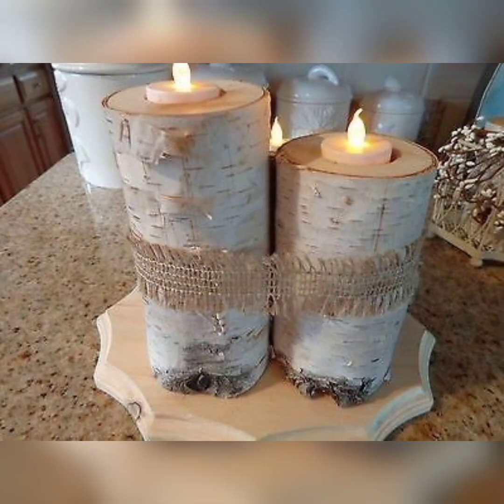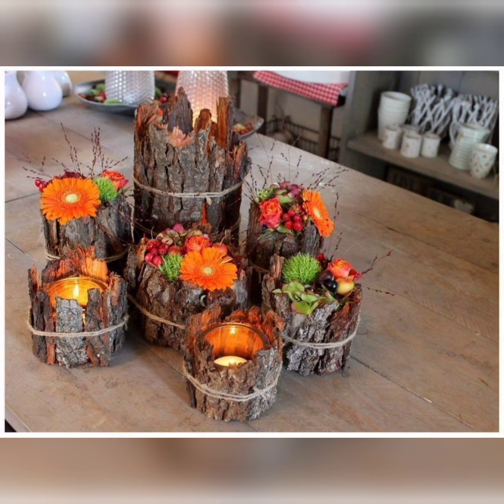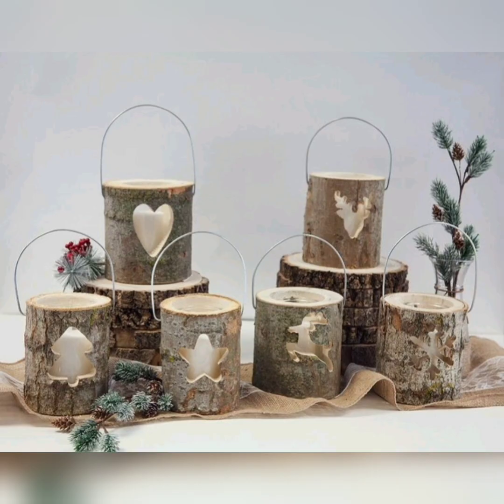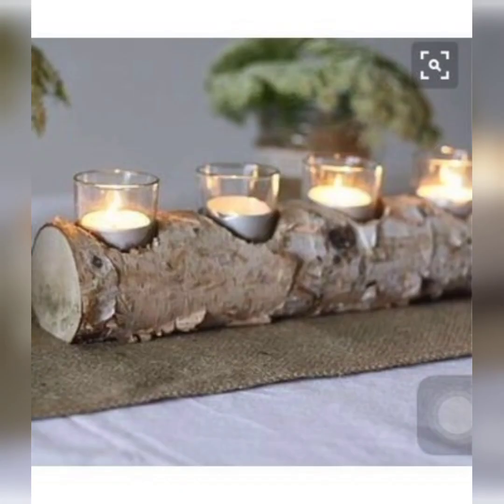"Candle Crafts with Wood Whispers"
Here, we combine the natural beauty of wood with the warm, flickering glow of candles to bring you a world of captivating designs and DIY projects.

Join us as we explore the limitless possibilities of transforming simple wooden candle holders into stunning works of art. Whether you're a seasoned crafter or a beginner looking to delve into the world of candle decorating, our channel has something for everyone.

Through step-by-step tutorials, expert tips, and creative ideas, we'll guide you on how to carve, shape, and embellish wooden candle holders to create unique and eye-catching designs. From rustic farmhouse styles to sleek modern aesthetics, we'll cover a wide range of techniques and aesthetics to suit various tastes and preferences.

You'll also find inspiration from our collection of completed projects, showcasing the enchanting ambiance that wooden candle decorations can bring to any space. Discover how different types of wood, finishes, and embellishments can elevate the overall look and feel of your candles, making them stand out as stylish centerpieces or charming gifts.

Our channel is not just about the final result; it's also about the journey of creativity and self-expression. We believe in the therapeutic and meditative nature of crafting, and we're excited to share that experience with you. Together, we'll explore the artistry of woodworking, the calming presence of candlelight, and the satisfaction of creating something beautiful with your own hands.

Let's embark on this artistic journey together and light up your surroundings with the warmth and charm of wooden candle creations!